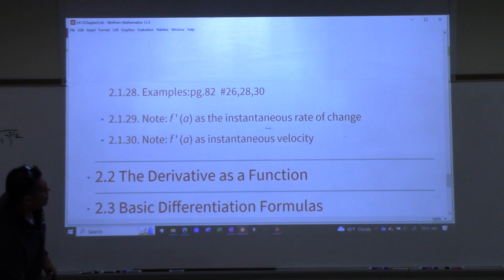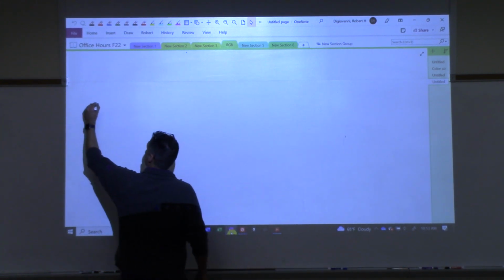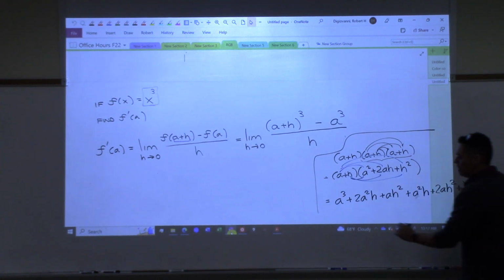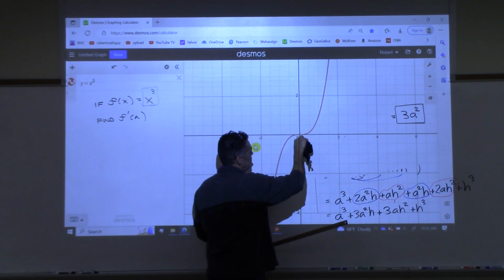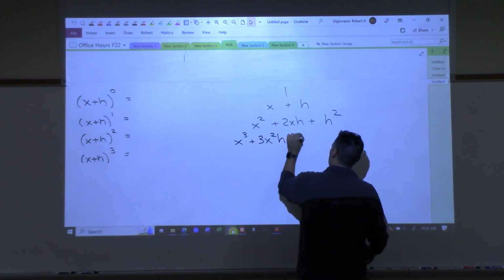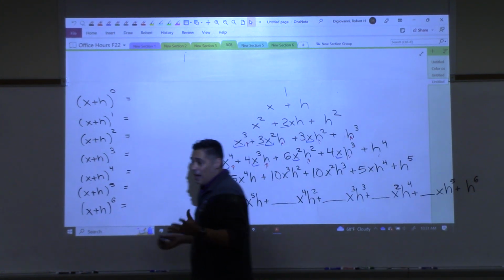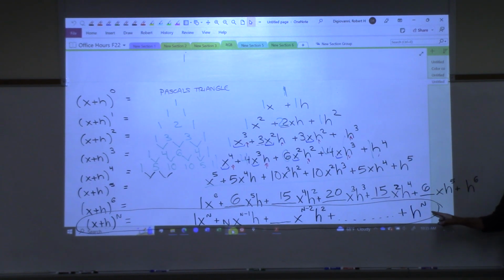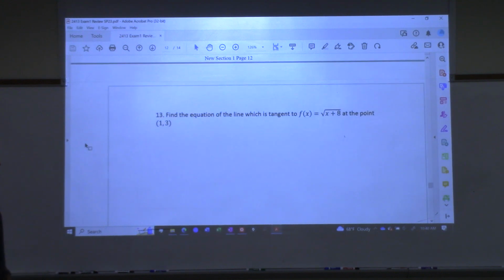2413 2/7 part3